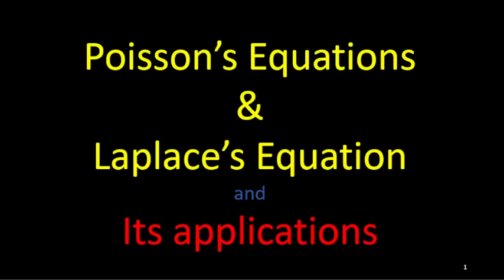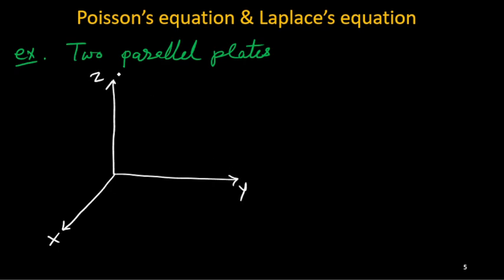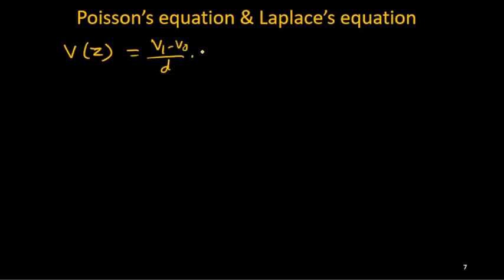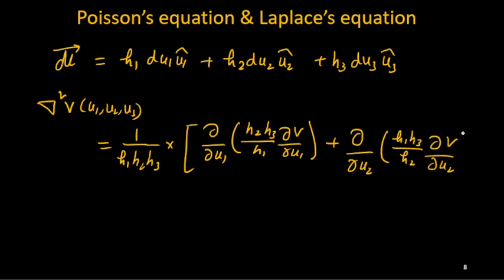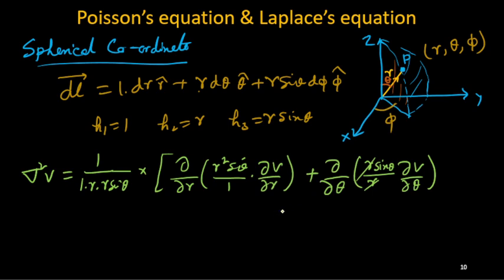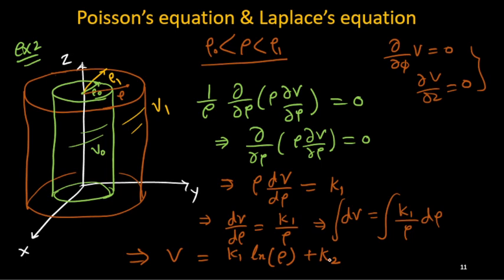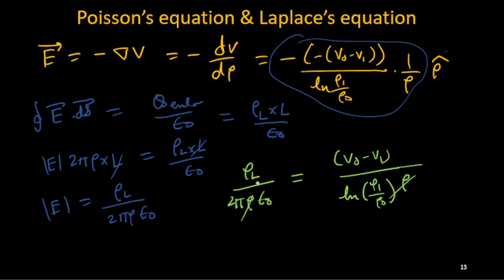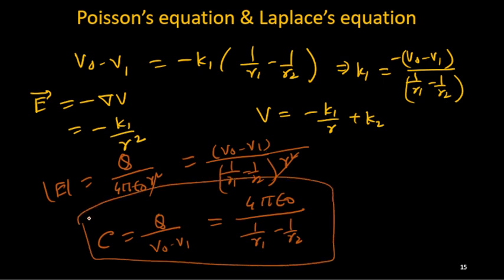Poisson's and Laplace's Equation and their applications in Electrostatic Field | Capacitance ...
Poisson's equation, Laplace's equation   and its applications are discussed in this video. We have cosidered total three applications. in the first example, we have considered parallel plates, and we have obtained potential distribution inside the plates, and we we have also calculated the electric field inside the plates and then obtained the expression of capacitance of two parallel plates. Similarly, I have also considered two cocentric parallel cylinders and cocentric spheres, separately , and we have ontained the their capacitances.

Video link for Gauss's Law and its applications | Gauss's Theorem for Electrostaic Field: